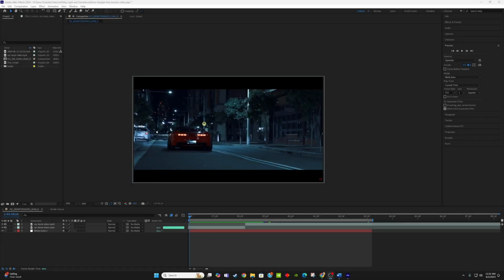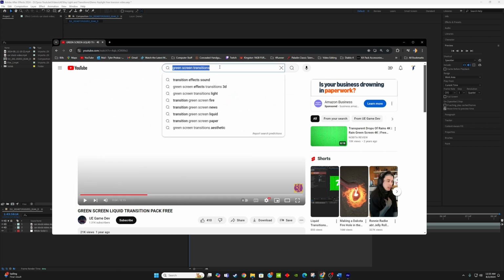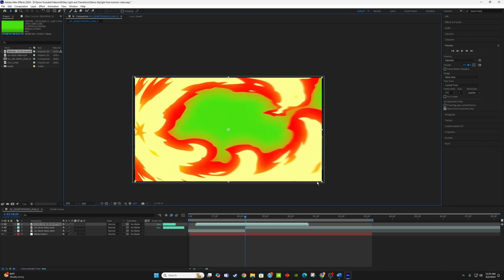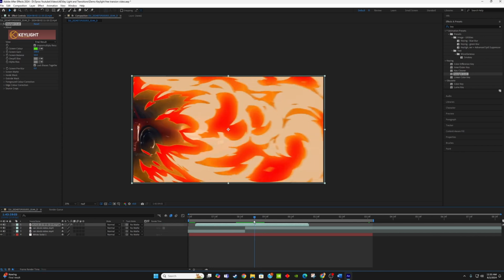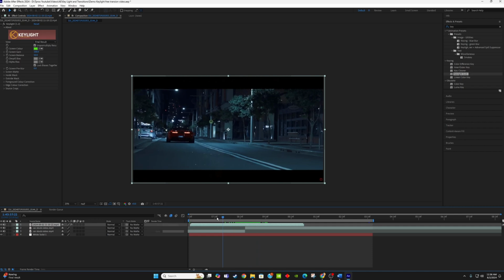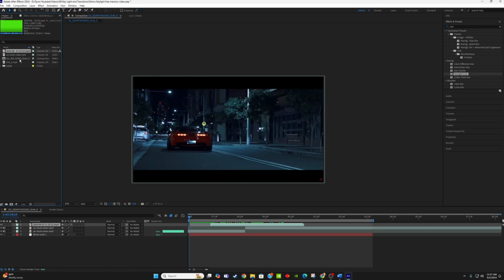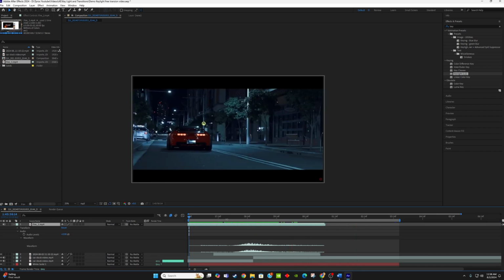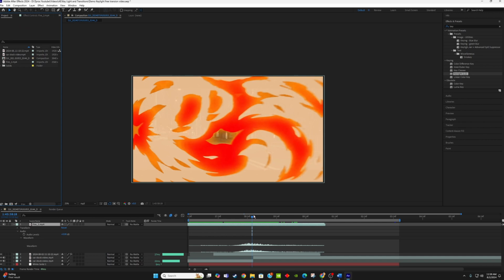Free Professional Transitions From Youtube | After Effects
In this video, we’re showing you how to create and use free professional video transitions in Adobe After Effects Using Chroma key videos straight from Youtube. Whether you're a content creator, filmmaker, or just looking to enhance your video projects, these transitions will add a polished and dynamic touch to your work—without breaking the bank!

What You'll Learn:

Finding Free Transitions: How to discover high-quality, free transition packs available on YouTube and other platforms.
Importing Transitions into After Effects: Step-by-step instructions on how to get your transitions into Adobe After Effects.
Applying Transitions in Your Projects: A practical guide on how to use these transitions effectively within your video edits.
Customization Tips: How to tweak and customize transitions to fit your unique style and needs.
Bonus Tips: Additional tricks for creating your own transitions from scratch!